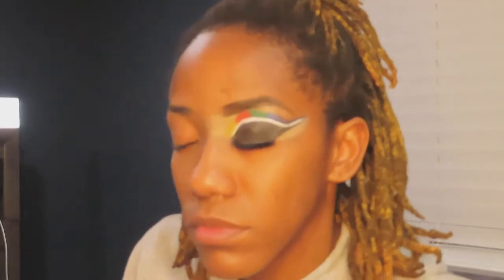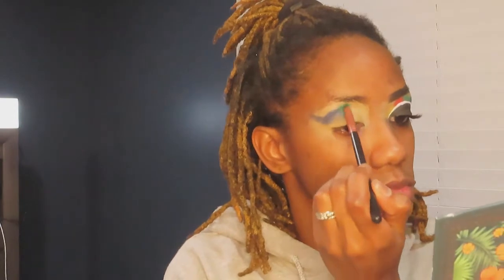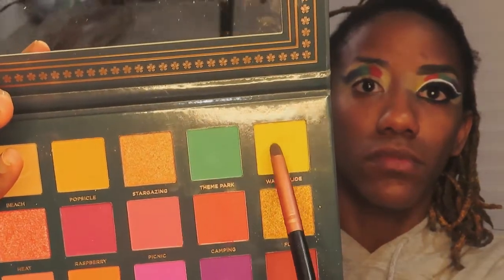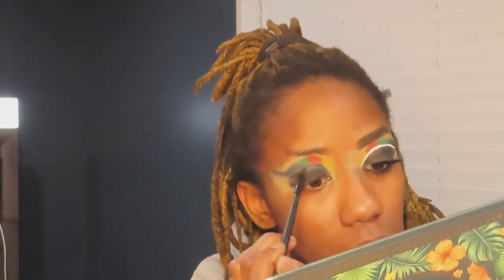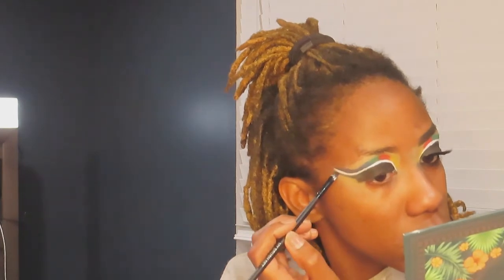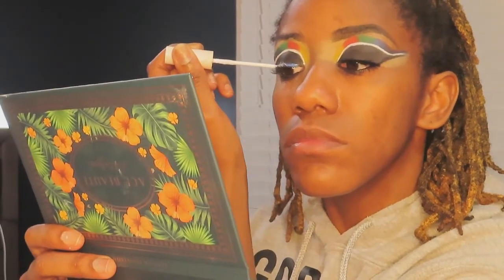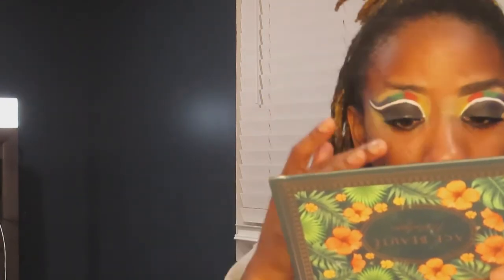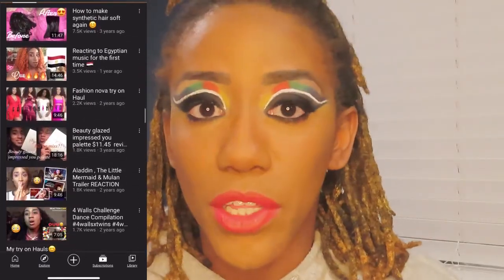🇿🇦 South African Flag Inspired Look Collab with Sanaya's World 🇿🇦 || Mzdudley_13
Hey y’all what’s up! It's another collab video! This time I have partnered up with Sanaya Diamonds, aka, Sanaya's World, and we will be doing a South African Flag inspired look! I'm soo loving doing these collabs! The possibilities are endless and the melting pot of ideas is endless! I hope you all enjoy my take on this!  Thanks for tuning in and I hope you enjoy! 💜

1 Corinthians 10:31 "Do everything for the glory of God" 💜